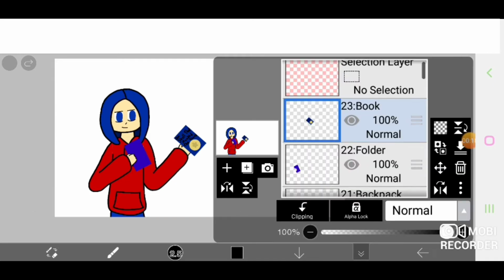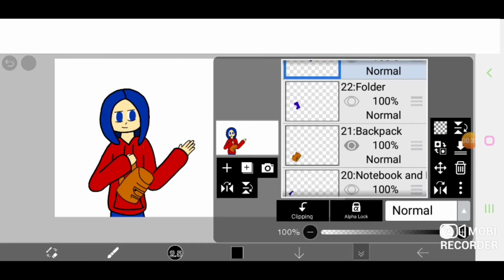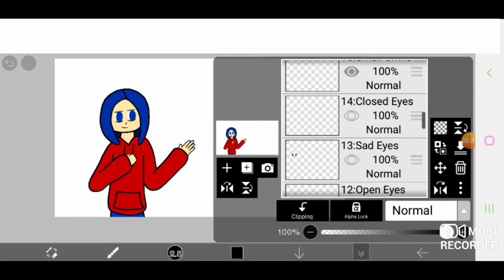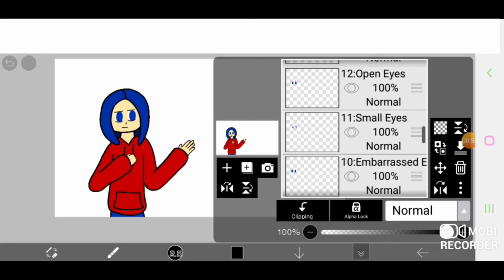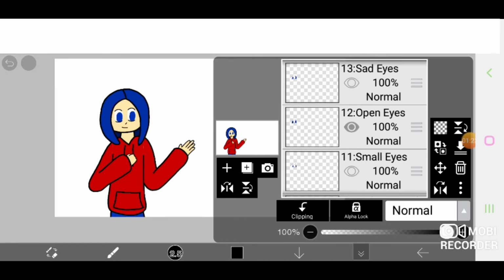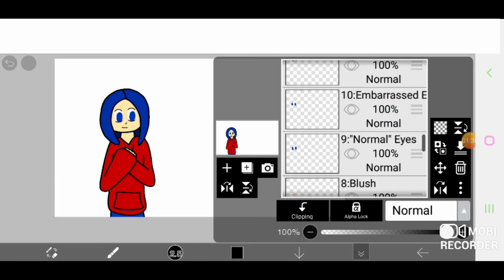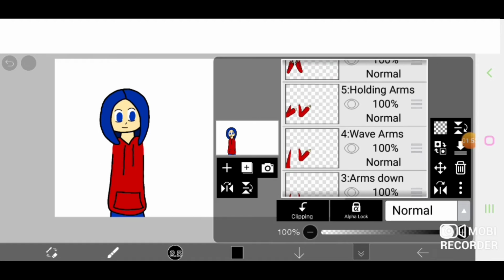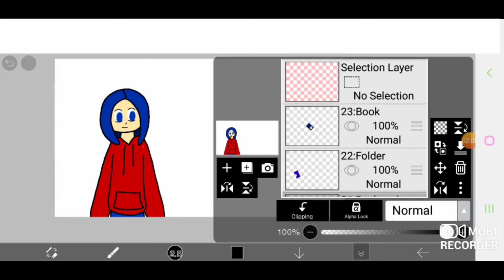Proof I'm Making Progress! Behind the Scenes of Shadows and Mirrors (There are no spoilers)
Hello everyone! I know this video is a little shorter than usual but I thought you may find it interesting to see how I'm putting these upcoming videos together. You'll see some of the backgrounds and my progress on Emily's emoticon and the planning phase for Episode one of Shadows and Mirrors. I'm not too far into it but I have made good progress. So I hope you enjoy this and have a great week.